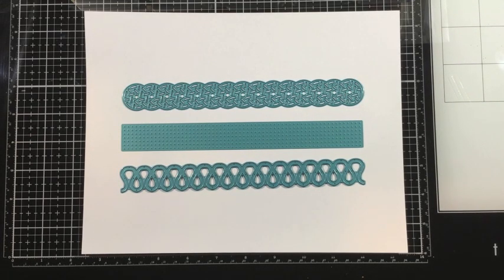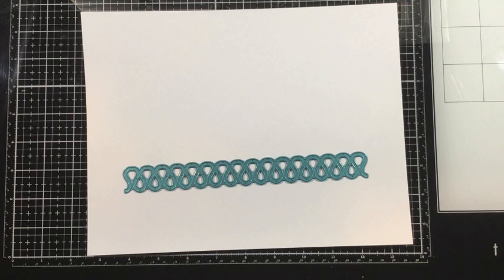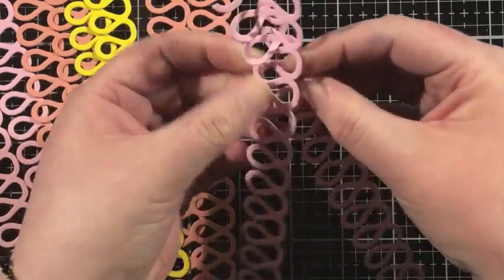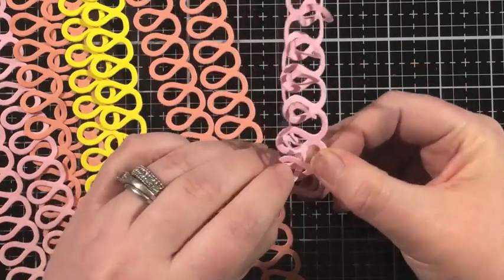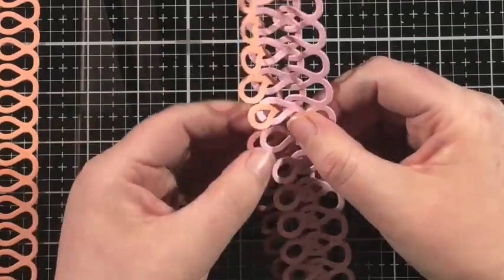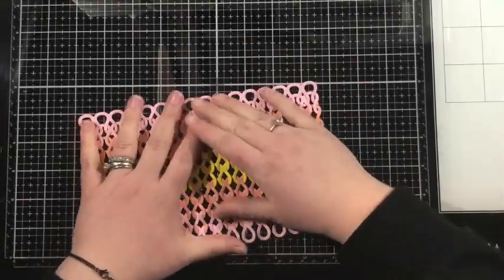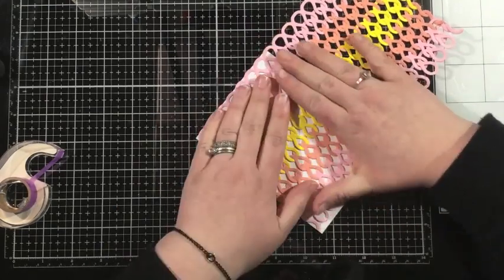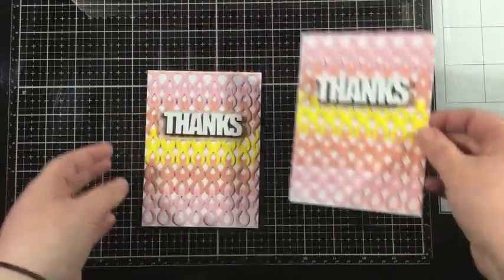i-crafter Knit Knot Stitches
Let's knit a card! Start by die cutting strips of loopy shapes then "knit" them together to create a unique pattern. The Slimline Knit, Knots and Stitches die is designed to embellish slimline cards but, as you will learn in this video, it can also make two unique A2 card fronts as well.